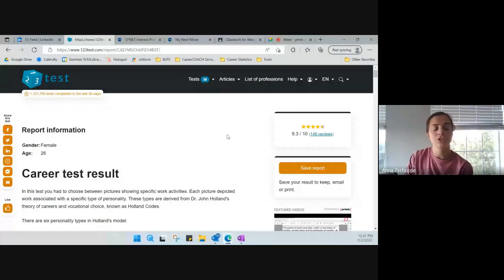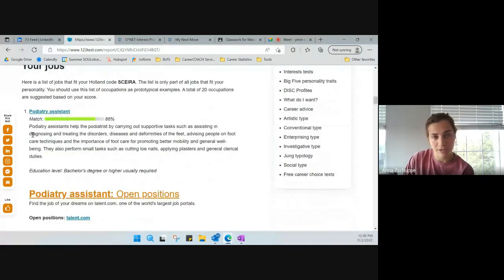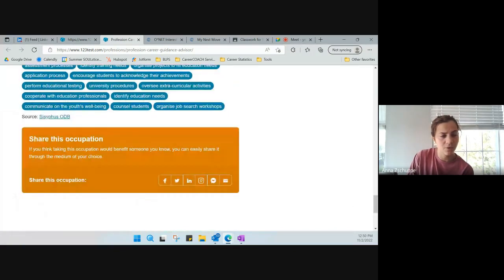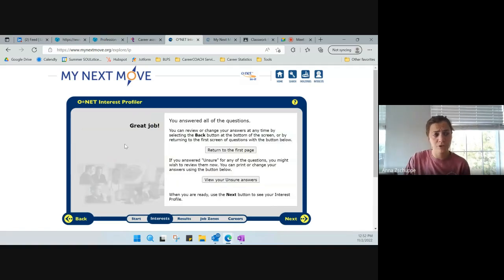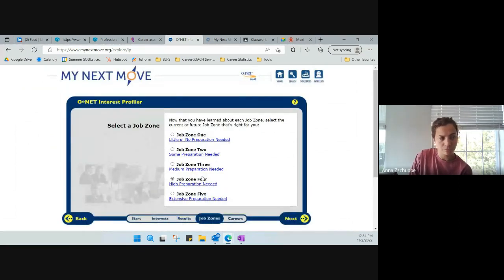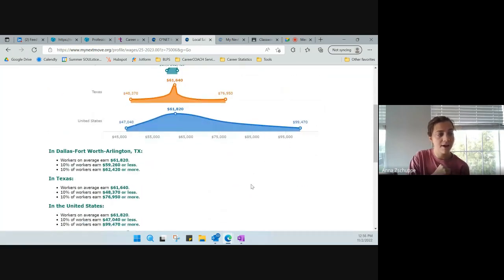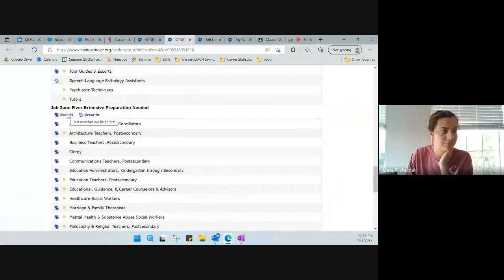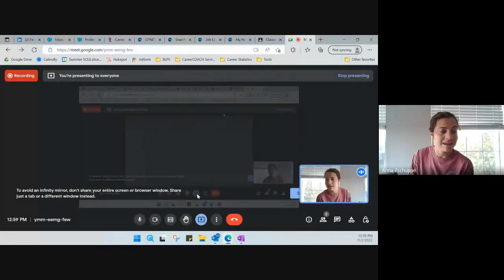Unsure of Your Next Career Move? Take These Two Tests!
Before diving into creating your resume, it’s important for you to find your career path and direction that aligns to what you're passionate about, what you would be good at, and what you could make money doing. That way, you can have a laser-focused, strategic approach when searching and applying for jobs.

In this video, learn how to use two career tests that will help you discover your next career path.

Anna Zschuppe
Stress/Burnout Coach @ Summer SOULstice, LLC
Certified CareerCOACH™ & HR Consultant

👉𝘑𝘰𝘪𝘯 𝘮𝘺 𝘱𝘳𝘪𝘷𝘢𝘵𝘦 𝘍𝘢𝘤𝘦𝘣𝘰𝘰𝘬 𝘨𝘳𝘰𝘶𝘱 𝘵𝘰𝘥𝘢𝘺! Soothing Stress Collective